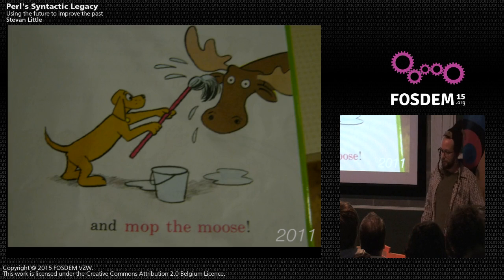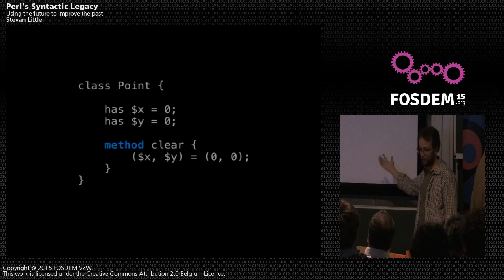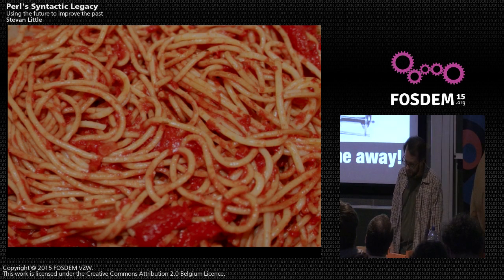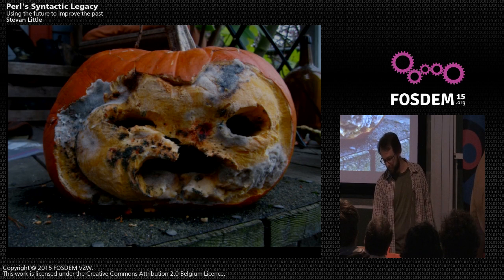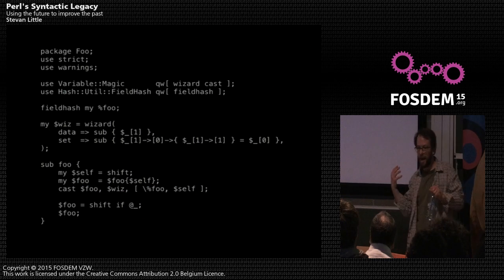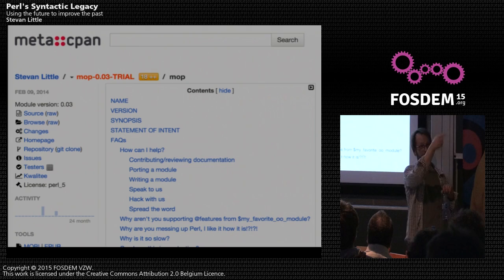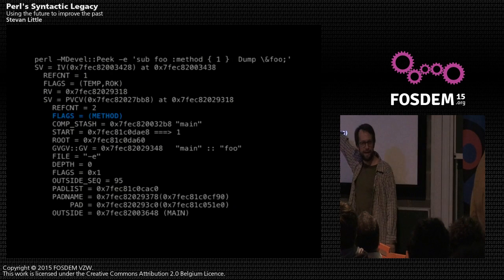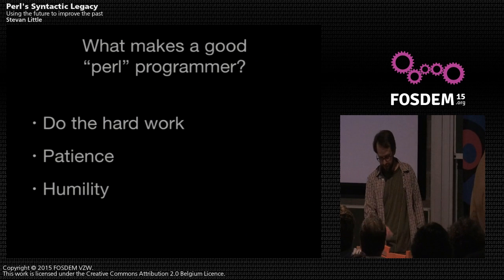FOSDEM 2015 - Developer Room - Perl - Erl Syntactic Legacy